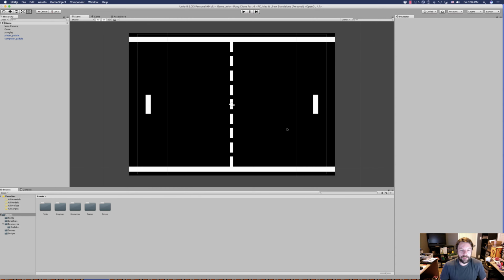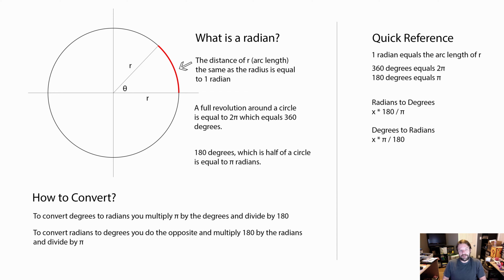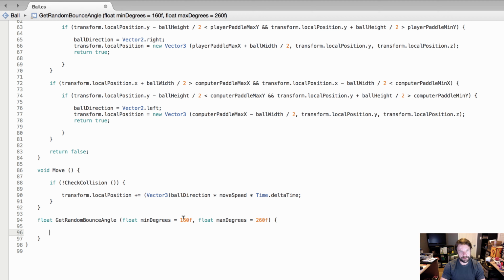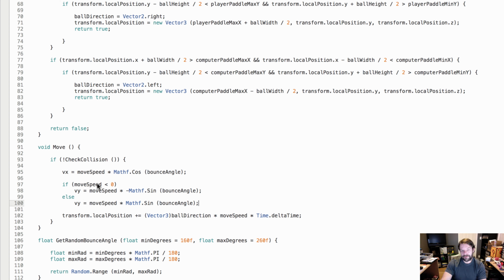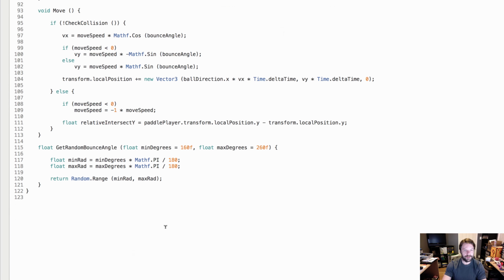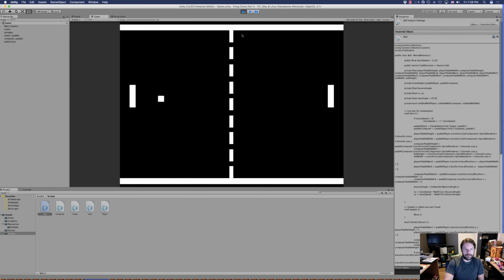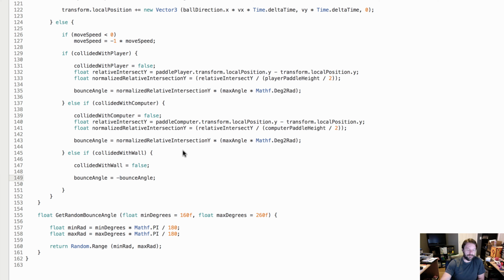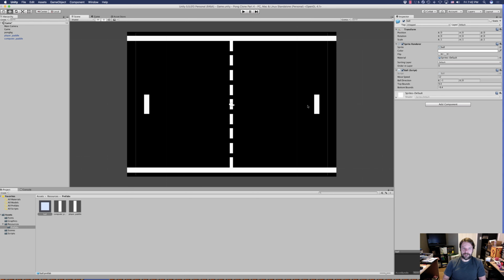How to make a game like Pong in Unity - Part 4 - More Complex Ball Movement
This is part 4 of a new tutorial series and will teach you how to create a classic Pong retro game using Unity 5.5 and C#. The series will cover everything from setup, player input and scoring to enemy AI. I'm hoping that everyone will enjoy the series.

► You might also like to watch "Pong Clone - Part 1"